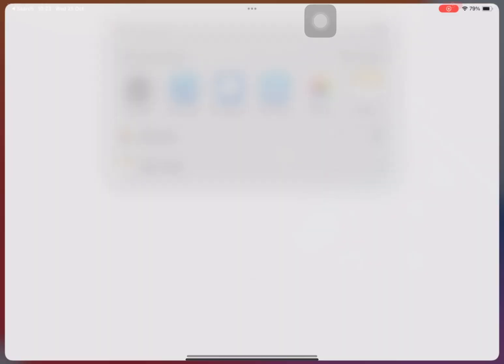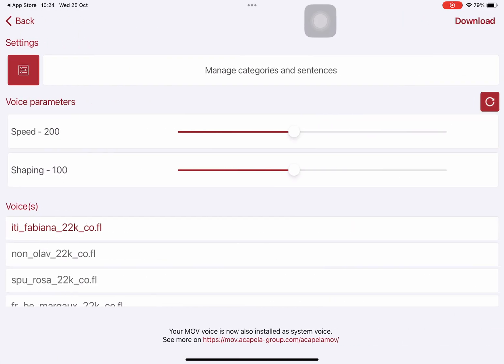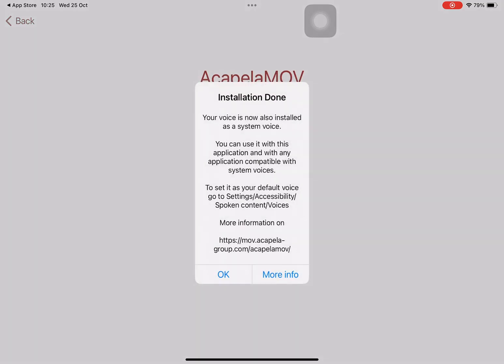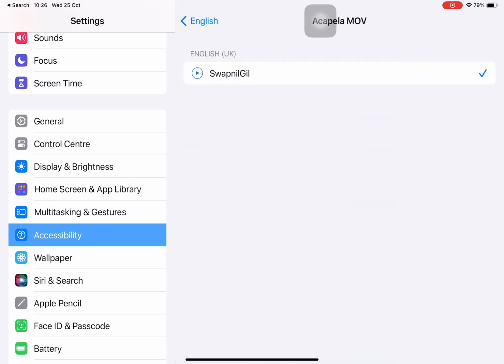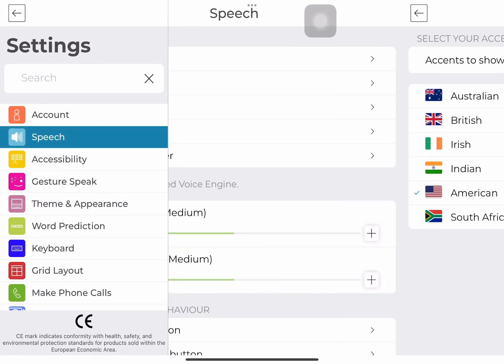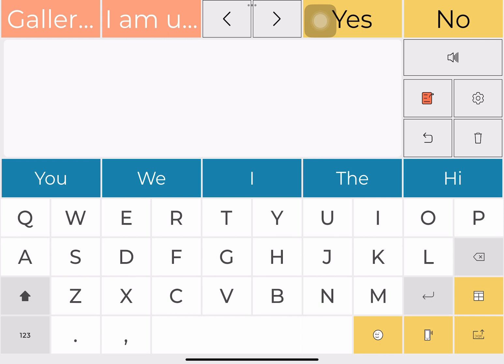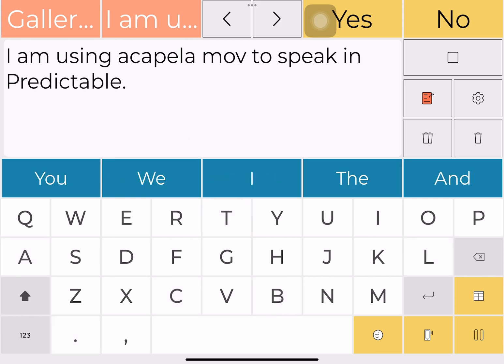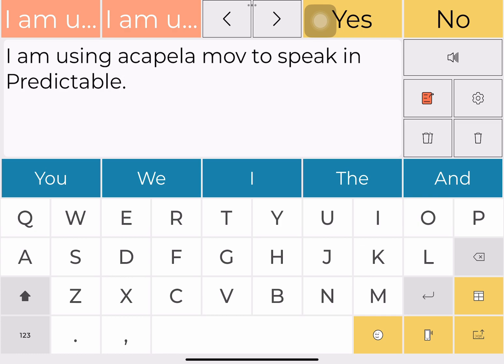Acapela voice setup and use with Predictable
Presenter Swapnil